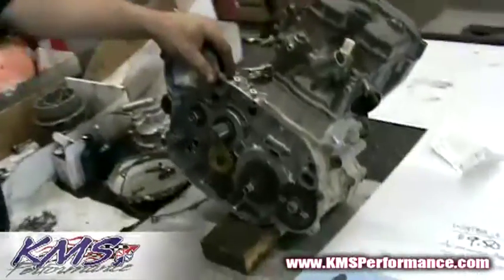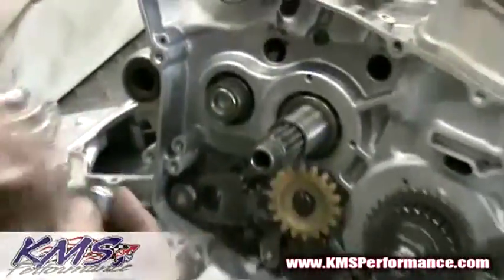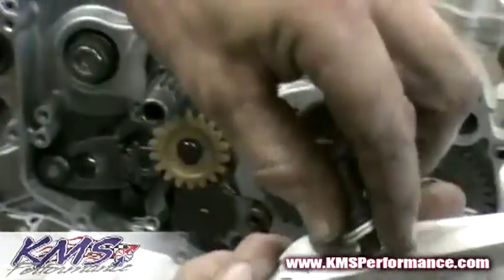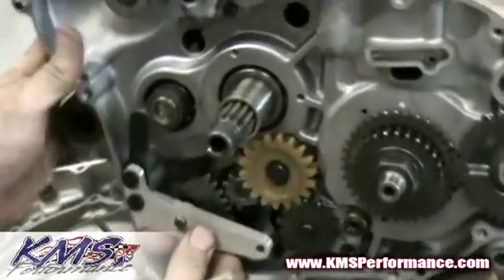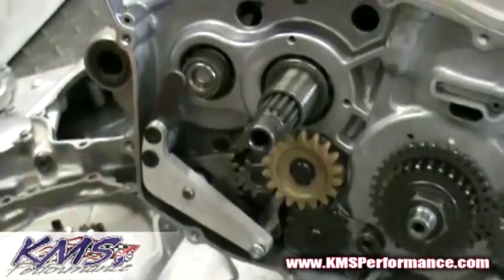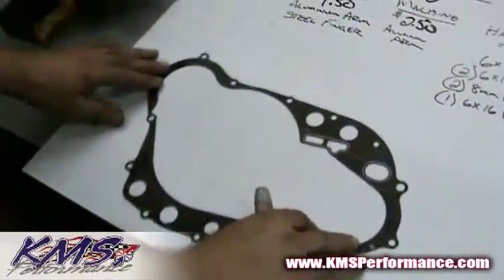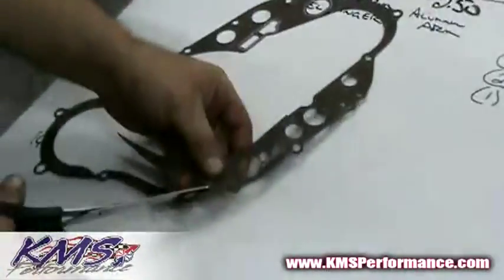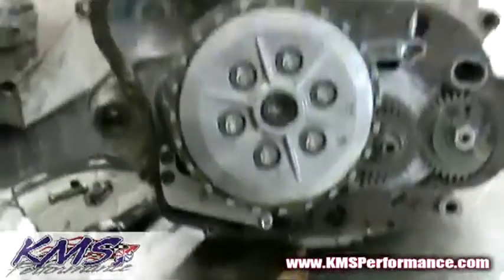KMS Performance Shift Pin Kit Installation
KMS Performance shows how to install the Shift Pin Kit for the Suzuki LTR 450.